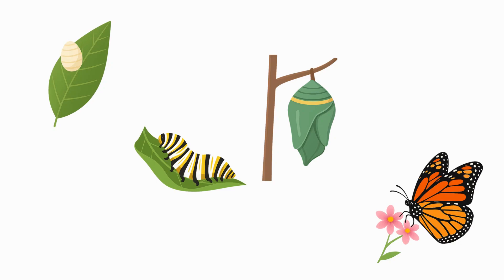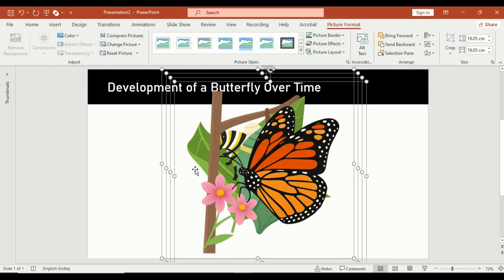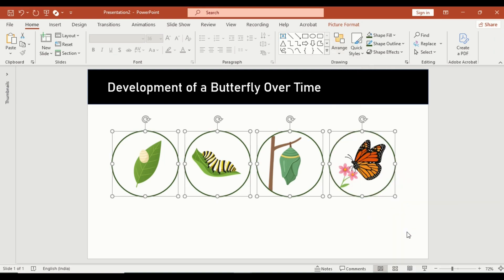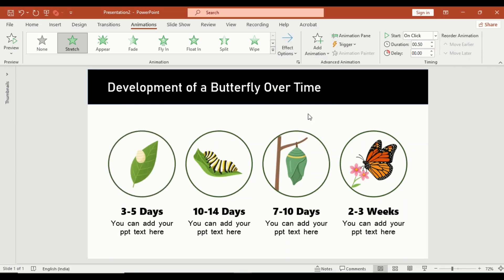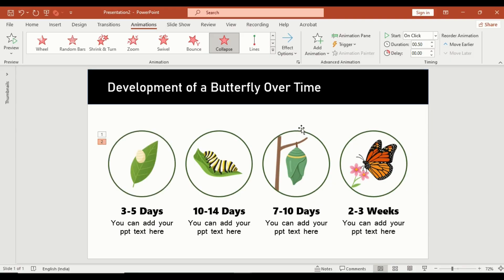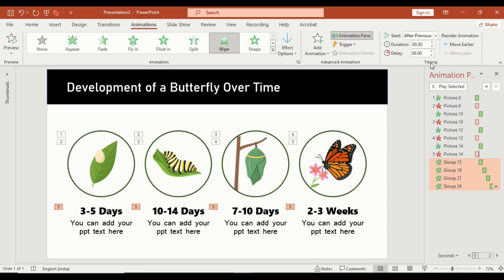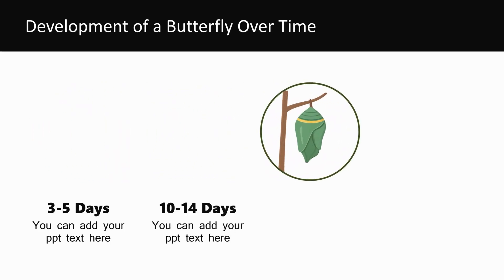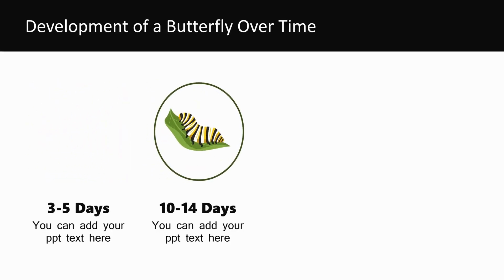Transformation Over Time Animation in PowerPoint | Before & After Tutorial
Have you ever struggled to show how something changes or grows over time in PowerPoint? This tutorial shows you how to create smooth transformation animations perfect for medical, educational, and research presentations!

🔄 WHAT YOU'LL CREATE:
• Transformation over time animation
• Before-and-after progression effects
• Stage-by-stage development visualization
• Professional medical-style sequence
• Smooth stretch and collapse transitions
• Perfect for growth, healing, or change demonstrations

⏱️ TIMESTAMPS:
0:00 - Introduction to transformation animation
0:30 - Inserting 4 stage images
0:40 - Reducing image size (6.5cm)
0:44 - Crop to Shape - Circle
0:49 - Adding picture border and weight
1:04 - Aligning images side by side
1:09 - Distribute Horizontally for even spacing
1:14 - Adding time labels (3-5 Days, 7-10 Days, etc.)
1:23 - Adding stage descriptions
1:29 - Applying Stretch entrance animation
1:41 - Setting Effect Options - From Left
1:50 - Adding Collapse exit animation
2:02 - Setting Effect Options - To Right
2:09 - Creating transformation effect
2:14 - Using Animation Painter
2:26 - Setting Start After Previous
2:36 - Repeating for all images
2:42 - Applying Wipe animation to text
2:50 - Effect Options - From Top
2:55 - Setting After Previous for text
3:05 - Reordering animations in pane
3:18 - Final slideshow preview
3:30 - Smooth transformation in action

💡 KEY TECHNIQUES COVERED:
✓ 4-stage progression layout
✓ Crop to Shape (Circle) for uniform look
✓ Picture border for visibility
✓ Distribute Horizontally for spacing
✓ Stretch entrance animation (From Left)
✓ Collapse exit animation (To Right)
✓ Animation Painter for efficiency
✓ Start After Previous sequencing
✓ Wipe text animation (From Top)
✓ Animation Pane reordering
✓ Professional medical-style timing

🎨 EXACT SPECIFICATIONS:
• Image size: 6.5cm
• Shape: Circle crop
• Border: Colored outline with increased weight
• Entrance: Stretch (From Left)
• Exit: Collapse (To Right)
• Text: Wipe (From Top)
• Timing: After Previous for sequence

📋 PERFECT FOR:
✅ Medical presentations (healing stages, fetus development)
✅ Educational content (growth over time)
✅ Research presentations (disease progression)
✅ Before-and-after demonstrations
✅ Product development stages
✅ Timeline visualizations
✅ Change documentation

This transformation animation makes complex processes easy to understand and looks incredibly professional!

💬 Comment what transformation you want to animate next!